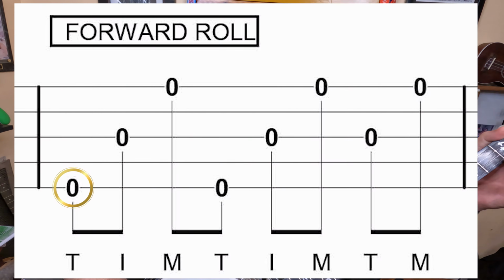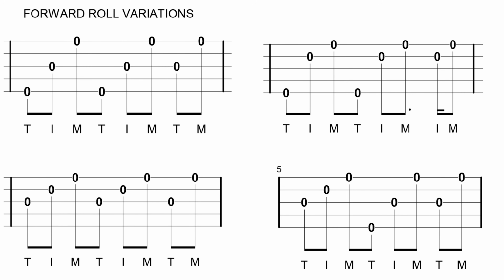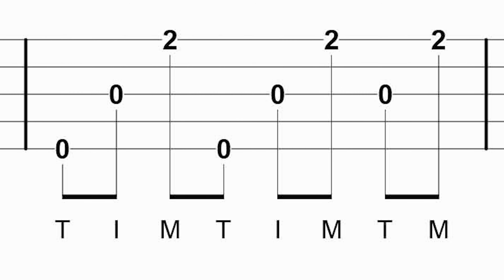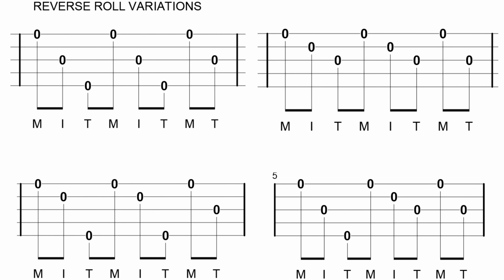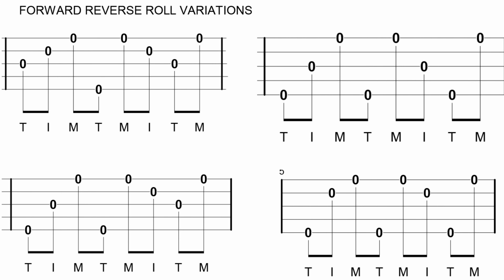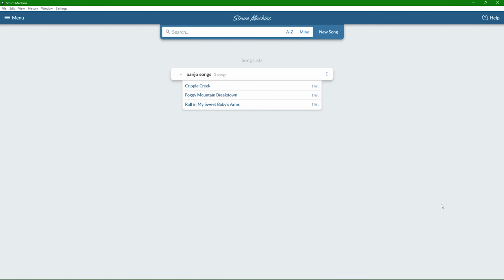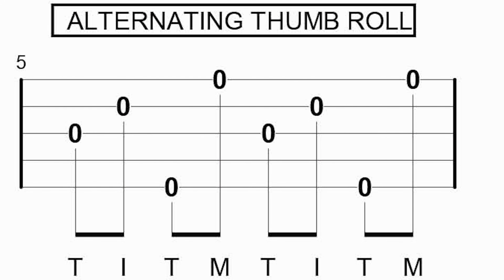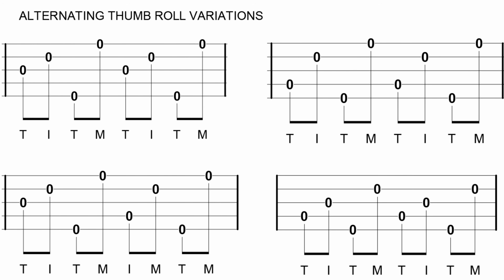Everything you want to know about Banjo rolls